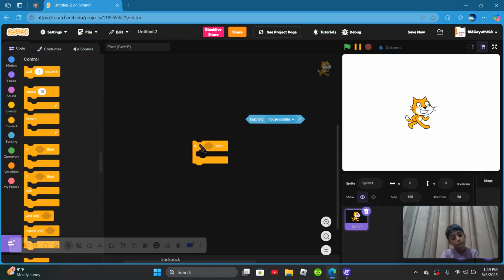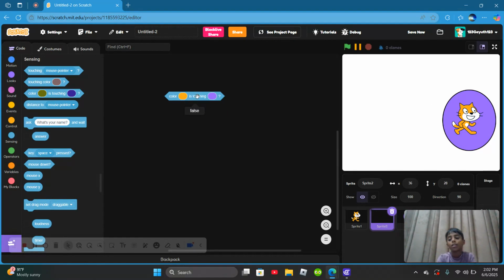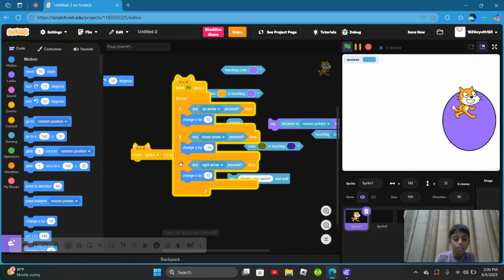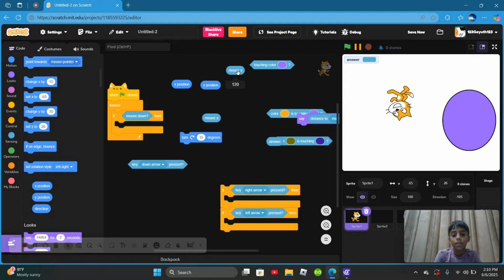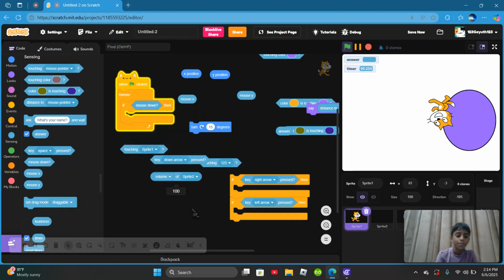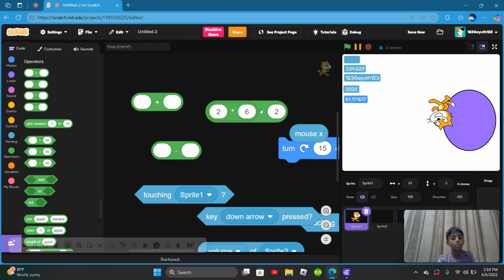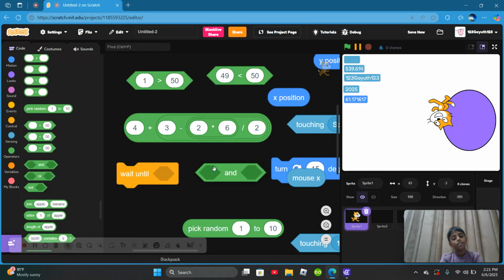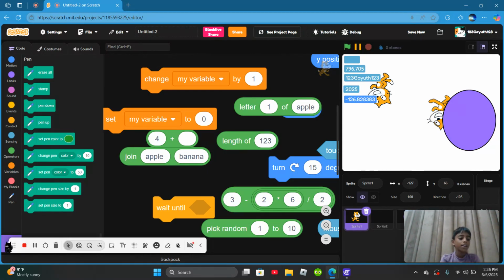Second Step To A Coder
This is the second video of this playlist, I dive into aspects of beginner coding and few functions. Here I finished all the blocks summary